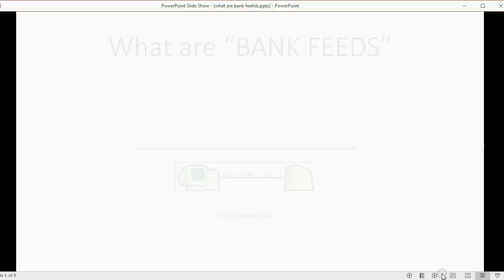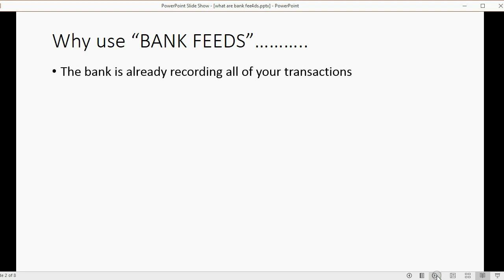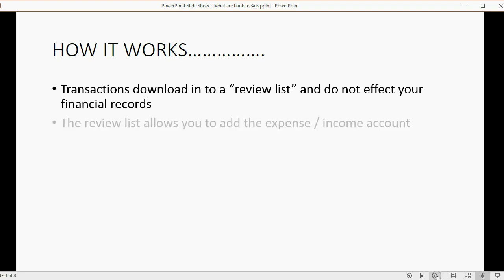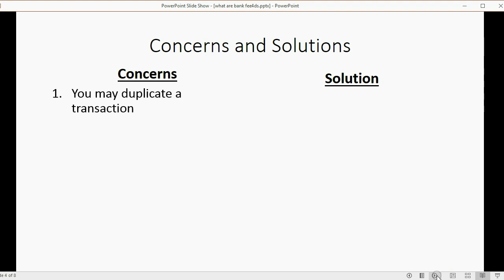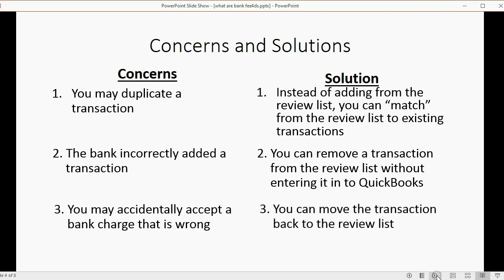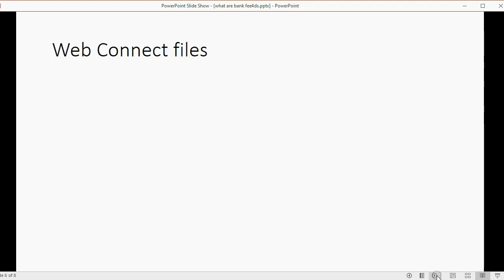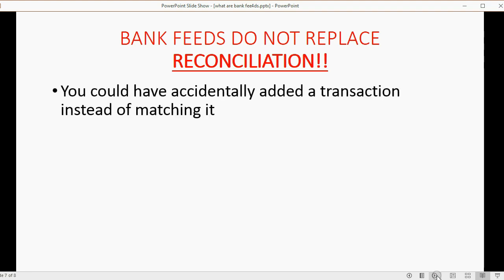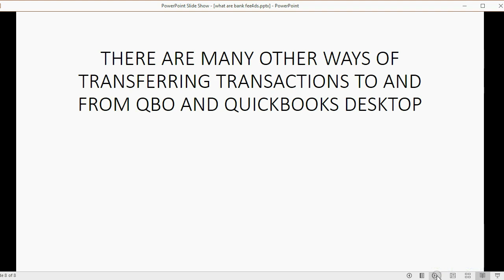QuickBooks Transferring Data Bank Transactions To QuickBooks Desktop - Overview Explanation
How to Download bank transactions into QuickBooks desktop? This series will explain what bank feeds are and how to import bank transactions into QuickBooks desktop. This is an overview of bank feeds and an explanation of bank feeds process. You can also import credit card transactions the same way. You will see how to import transactions of any kind. Any type of transferring data will be covered and explained in either this video or the rest of the playlist course. This first video will give you an overview and explanation of what bank feeds really are and what it means to have options when importing and exporting transaction data to and from QuickBooks or even QuickBooks online. You should watch the whole playlist to get the overall idea. So, enjoy the import bank data and import credit card data show, and I'm here if you have any questions if you may need some import data help in QuickBooks.